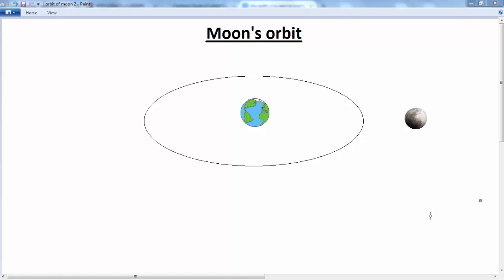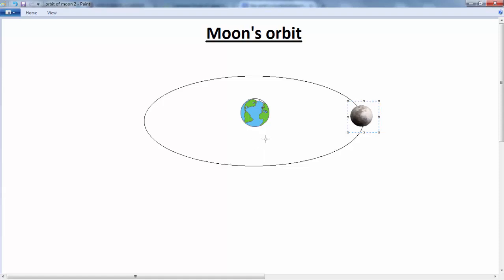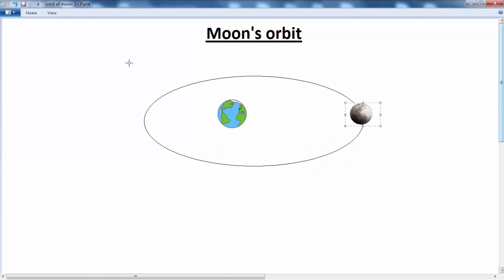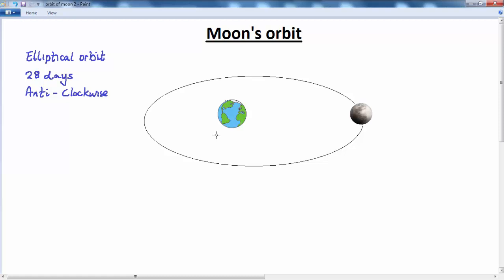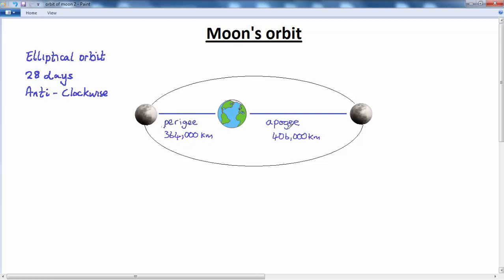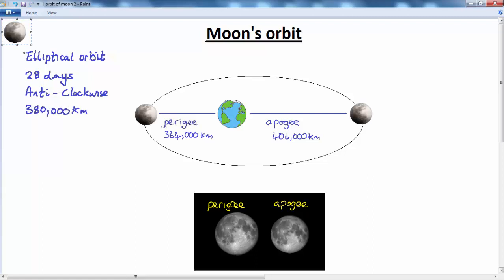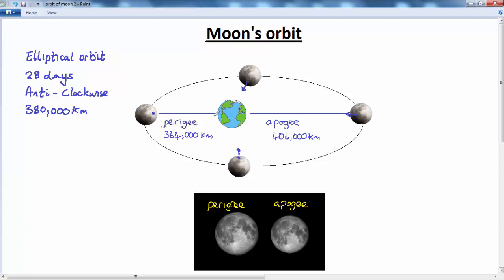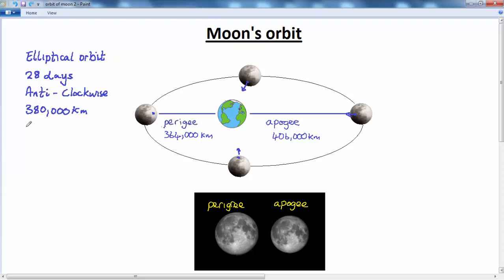GCSE PHYSICS - GRAVITY AND SPACE - LESSON 3 - the moon's orbit 1